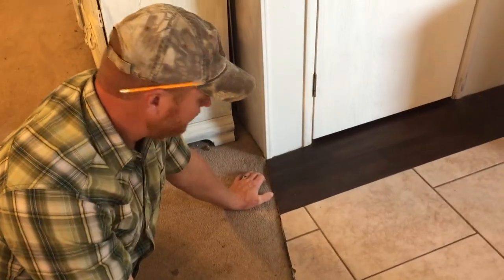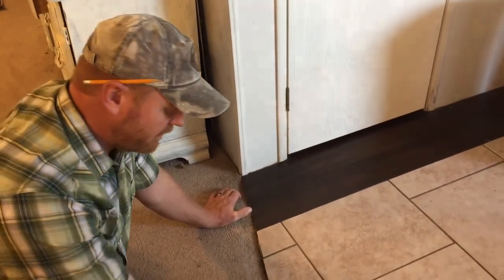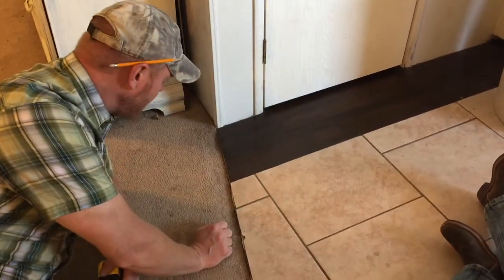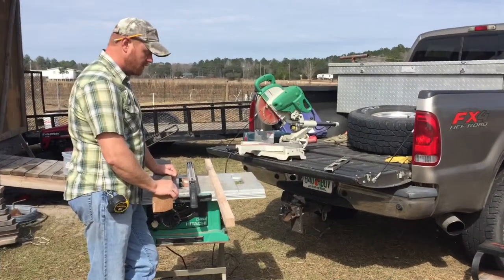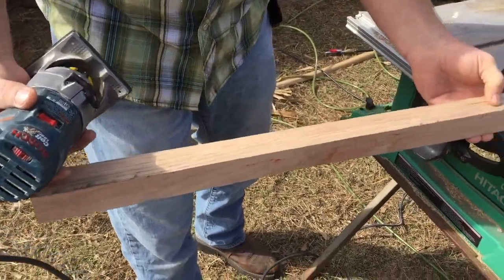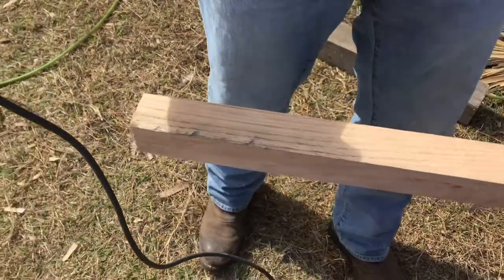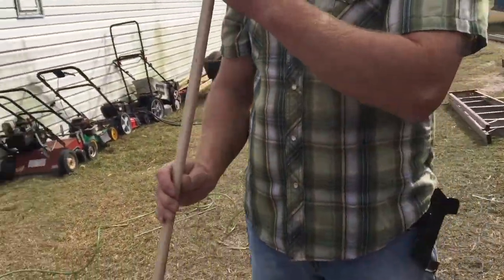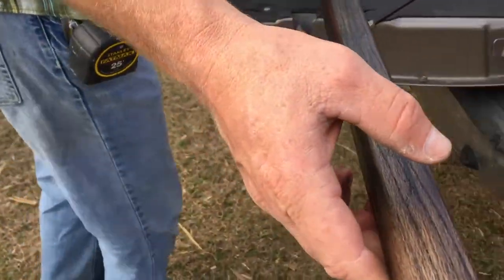A Much Needed Transition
What kind of transition are we talking about?

Milking Items

~~~Butchering Items~~~

~~~Gardening Items~~~

~~~Everyday Items~~~

~~~Canning Items~~~